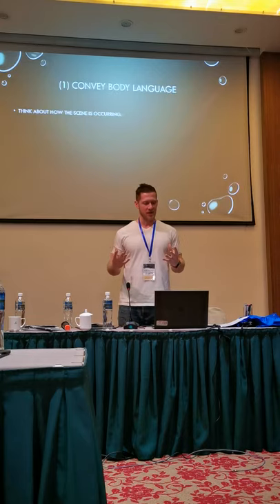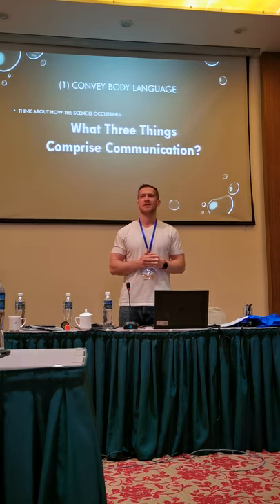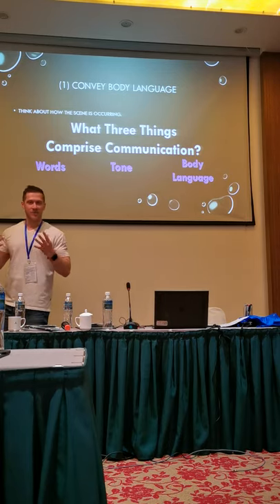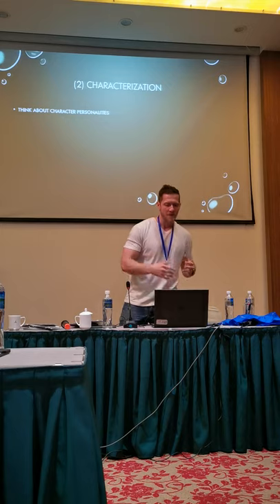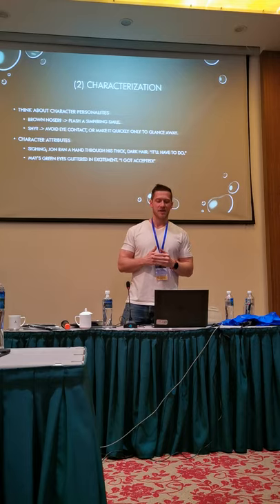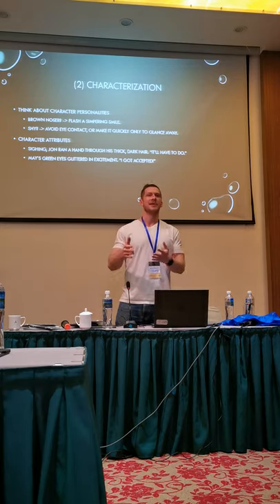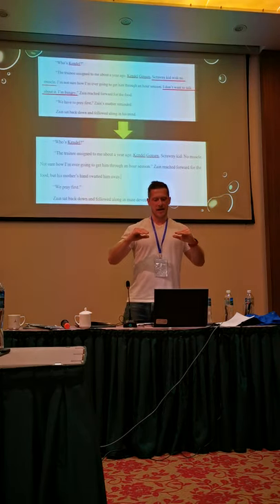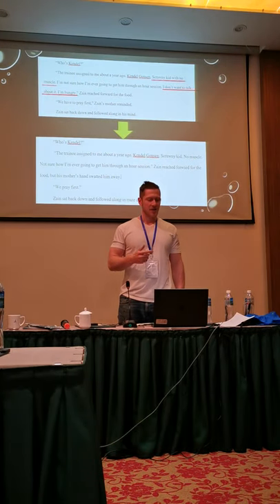He Said She Said Is Dead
Many might say dialogue tags are a necessity in writing. I say the same old "he said, she said" is dead. As writing continually changes, so, too, should our way to express something. That is why I discuss how we can kill off more of the "he said and she said" and start adopting action tags instead.